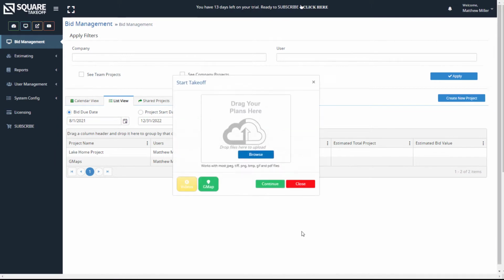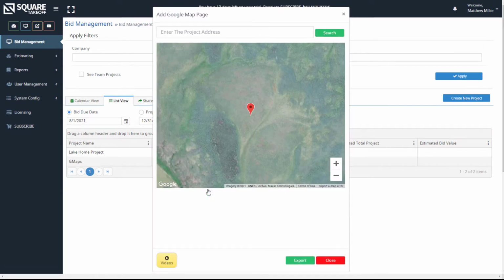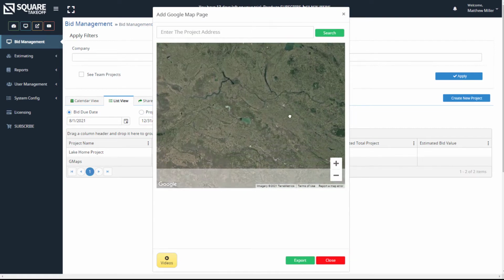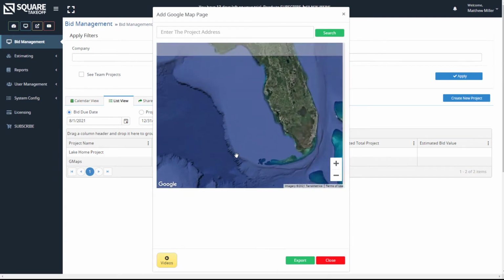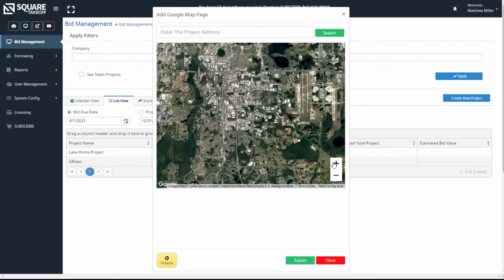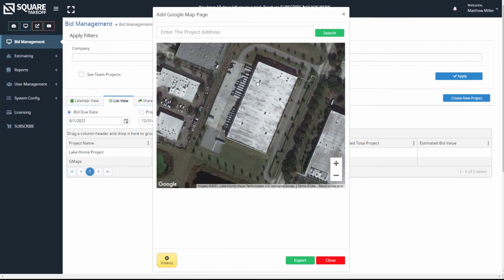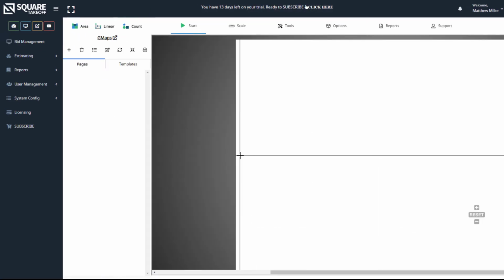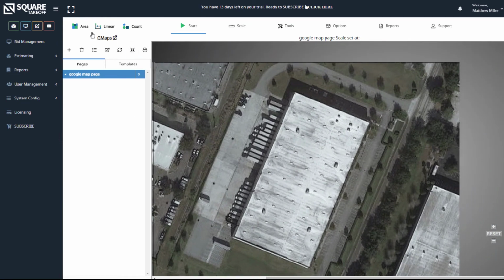How To Create A Project Using Google Maps In Square Takeoff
In this How to Video we discuss how to Create A Project Using Google Maps within Square Takeoff the fastest and easiest online takeoff™ and estimating software.